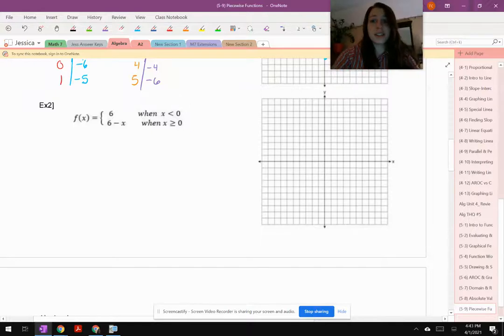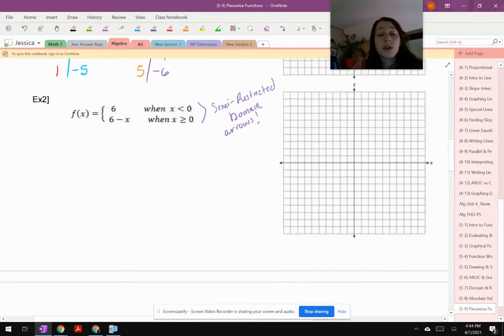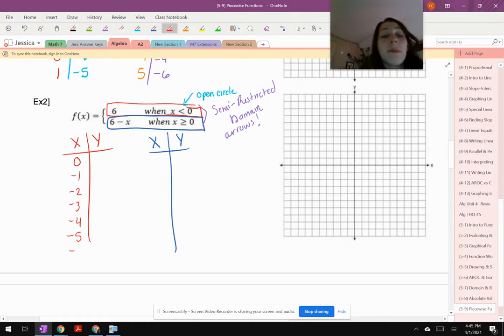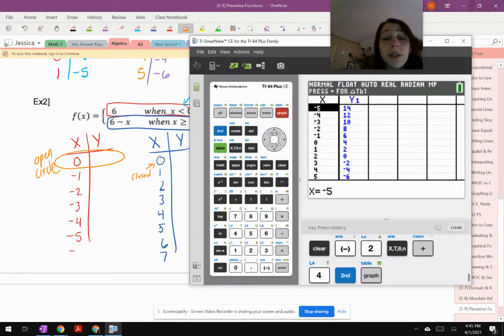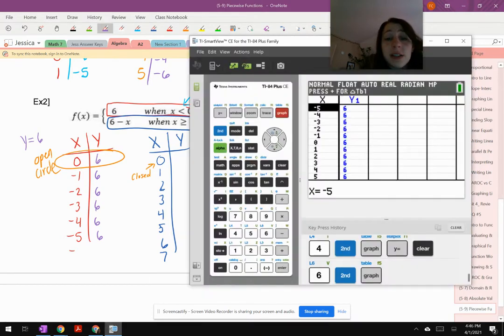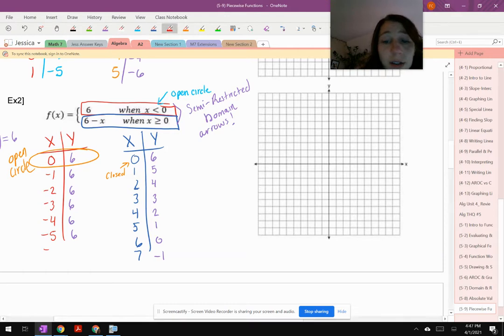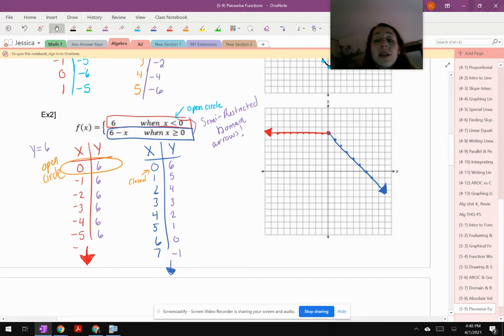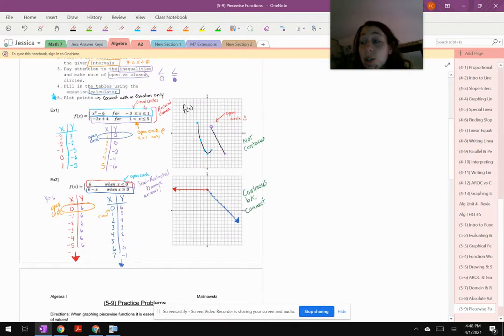Alg Notes (5-9) Ex2